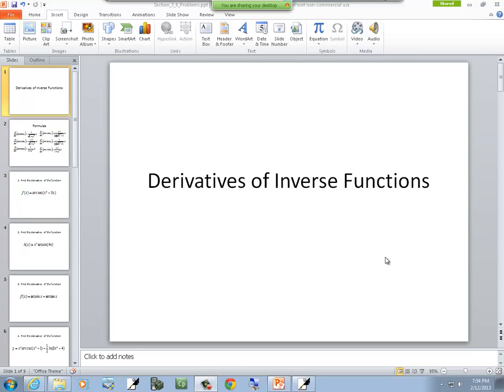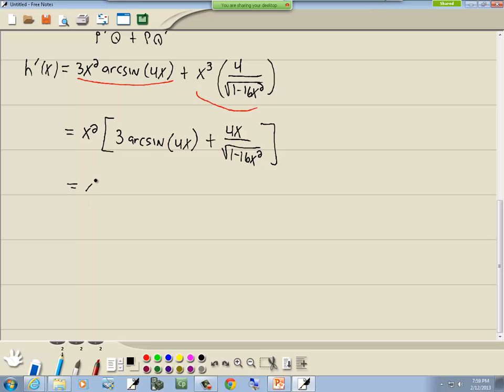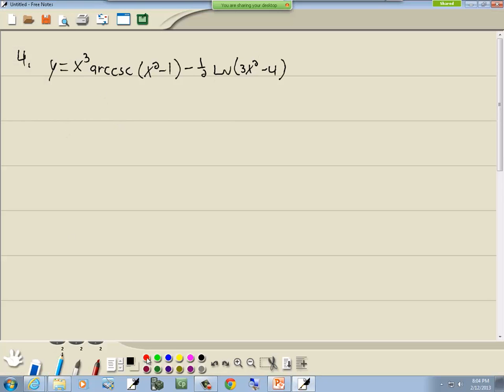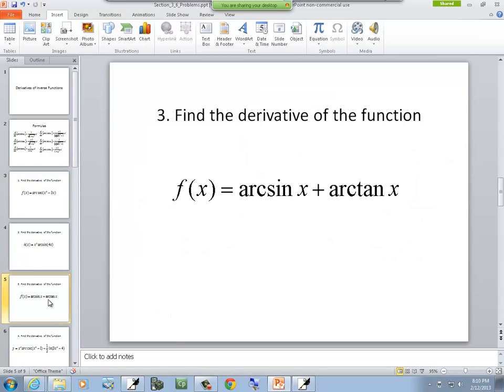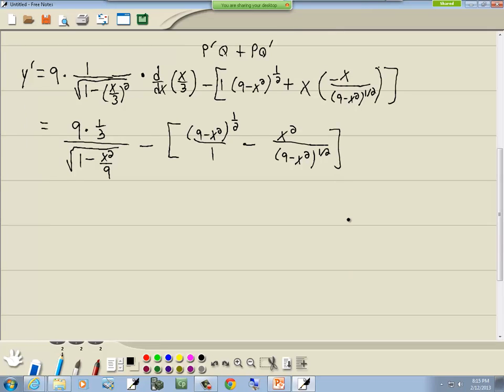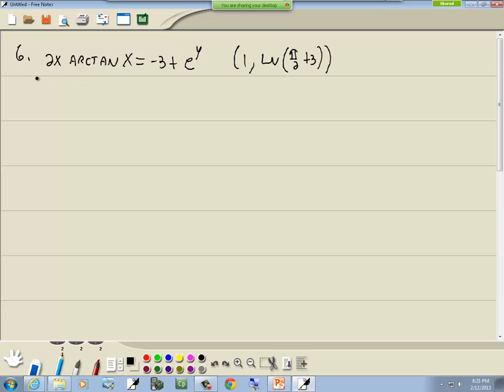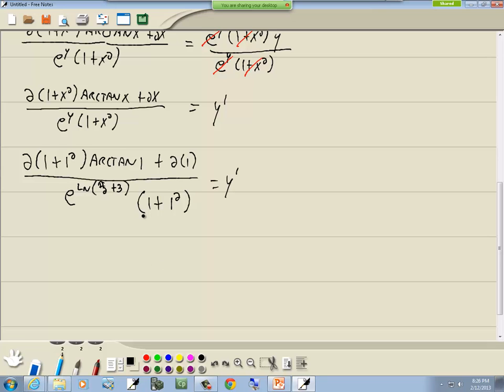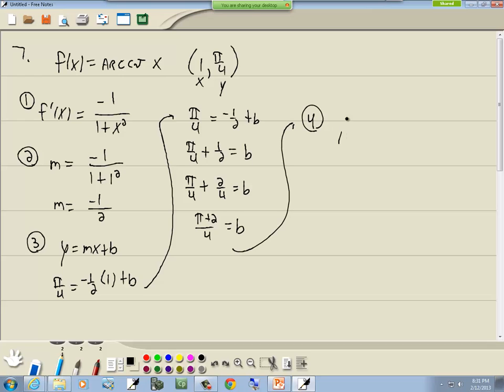Calculus I: Derivatives of Inverse Functions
Calculus I: Derivatives of Inverse Functions.  See http for more videos